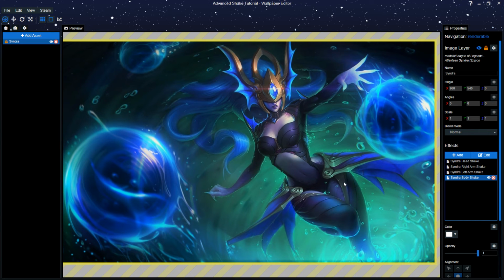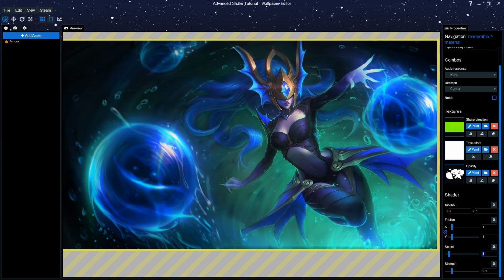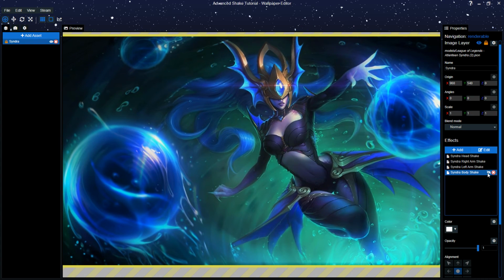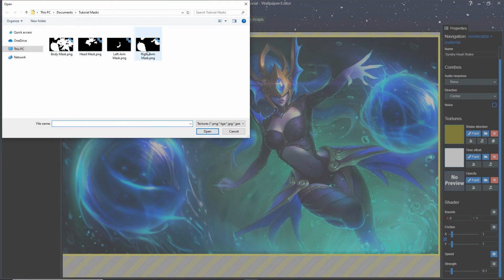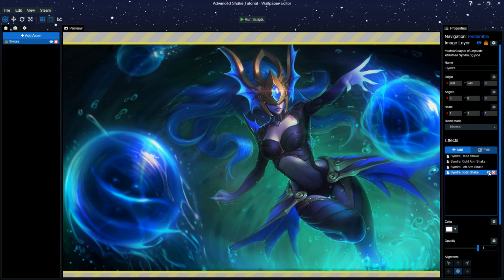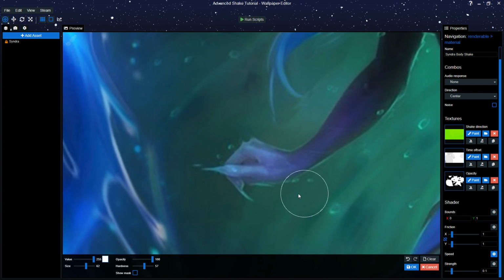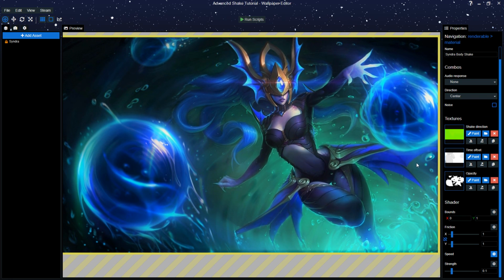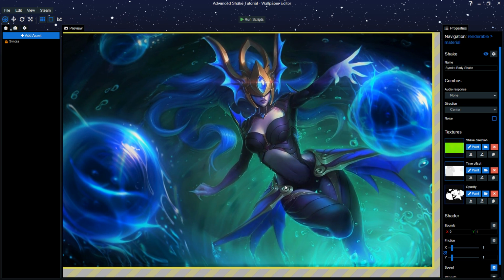Wallpaper Engine Tips & Tricks: Advanced Shake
What's up buttercups.
This one is a little messy in my opinion, but I hope it can help you nonetheless!
This time I'll be showing you how to create a delay between your shake effects in order to create a smoother flowing animation, how to add a slider that your users can use to alter settings of your animation and how to easily adjust your shake layer opacity masks to easily remove all background distortions!

As well as a few other small tips I casually mention throughout the video.
One day I'll make proper tutorial video's.
I think.